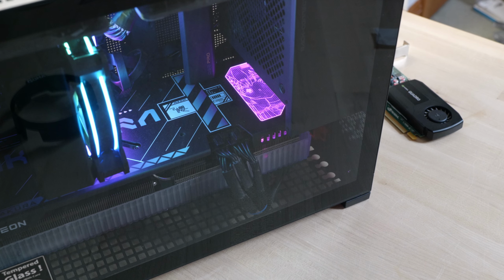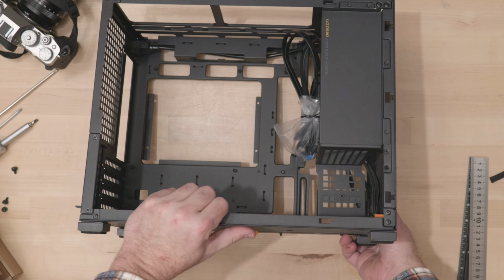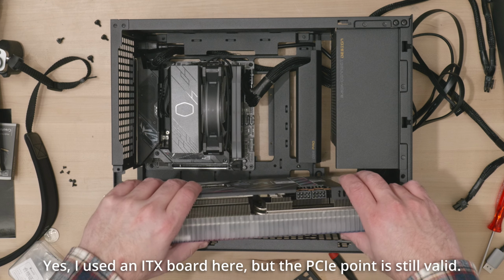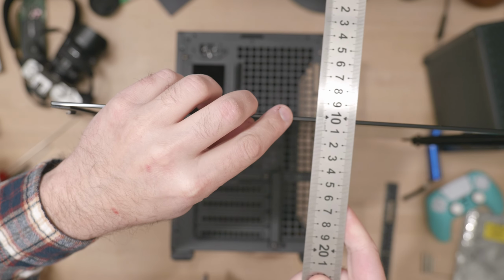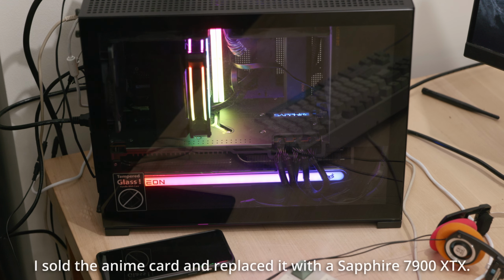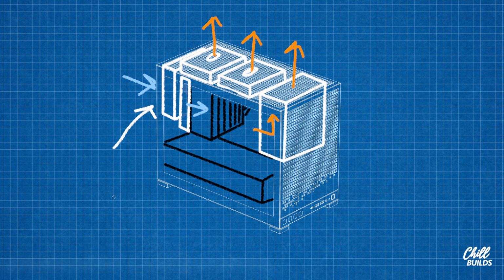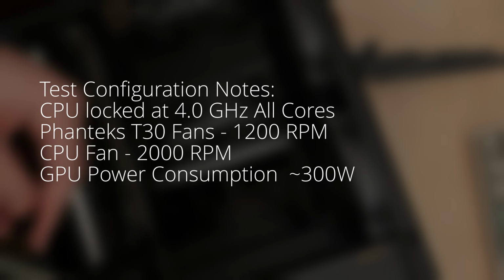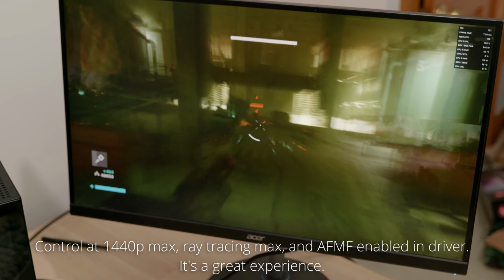Chill Thoughts: Jonsbo D32 Pro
I actually liked this case a lot, but it doesn't do anything very special or noteworthy. It's just a solid design. It reminds me though, that I miss the SAMA IM01 and IM01 Pro. I hope those, or an even more improved version of those, comes back soon.

Here's a link to the Jonsbo D32 Pro

Here's a link to the standard Jonsbo D32
I did not buy the standard D32. It has a different internal structure and one fewer USB port in the front.

Also, please consider budgeting a small amount from your build toward a donation to a food pantry, shelter, church, or other organization that helps the less fortunate in your area, if you are able.